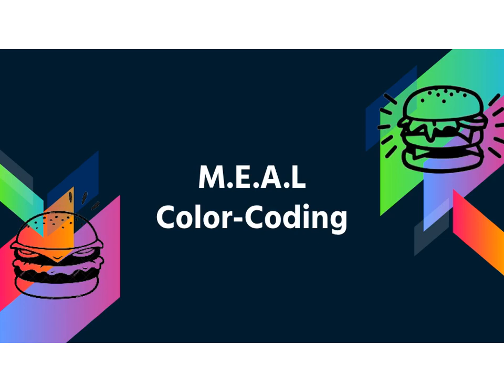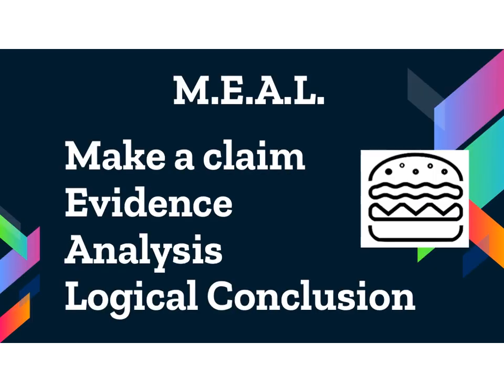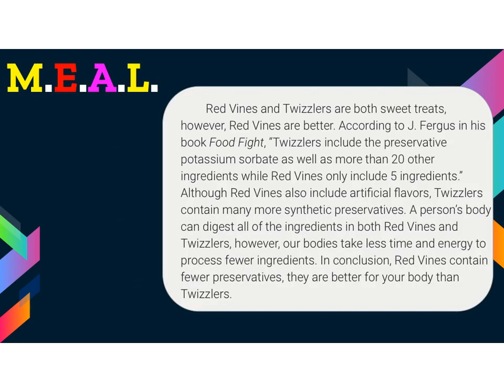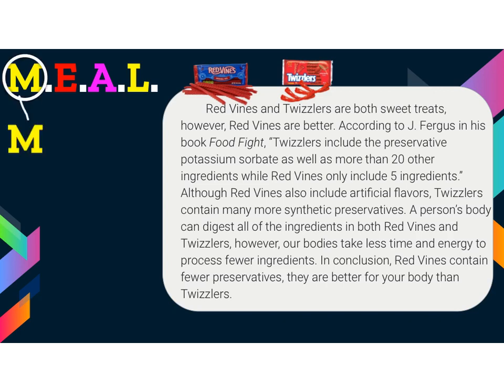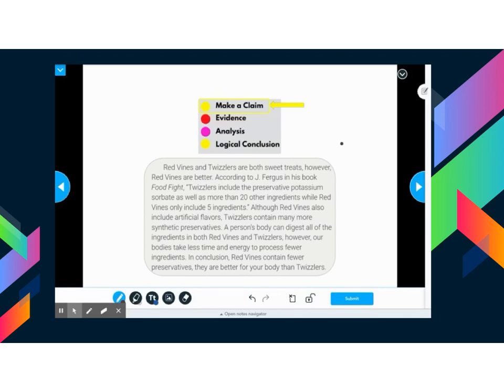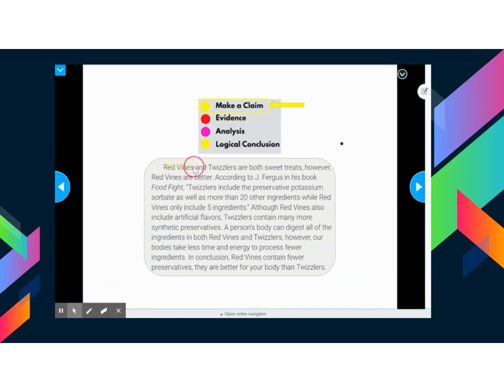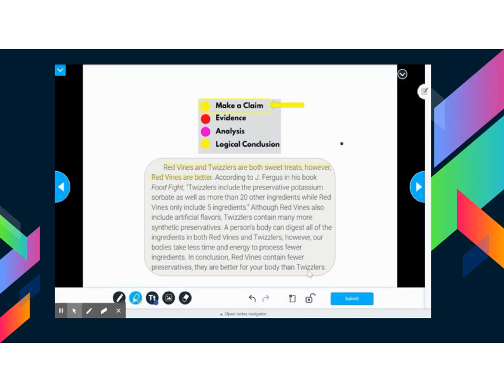MEAL color 1